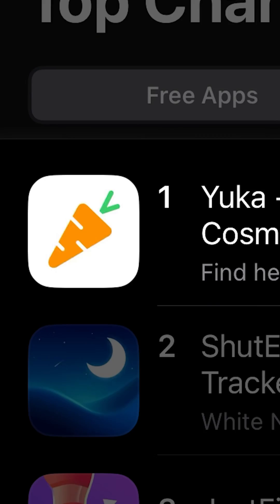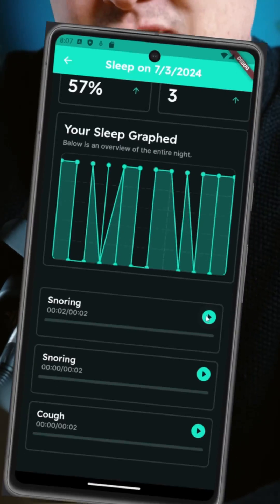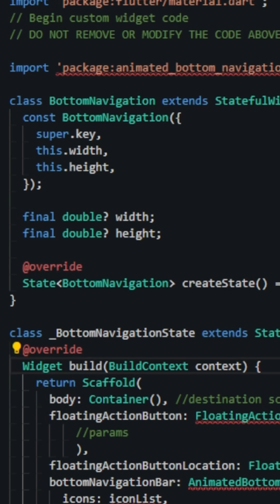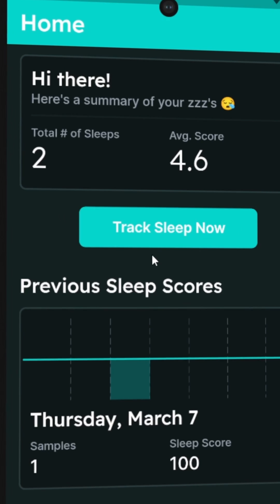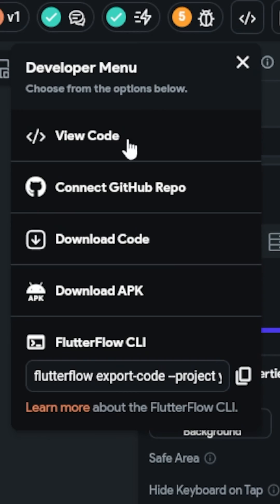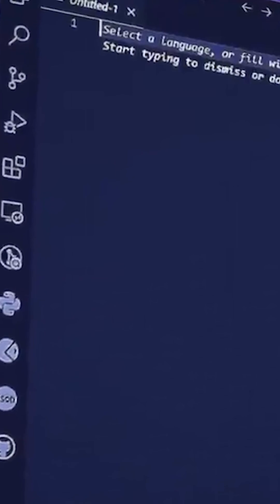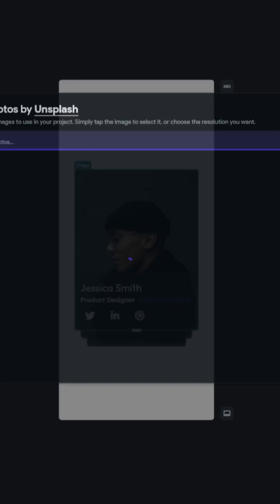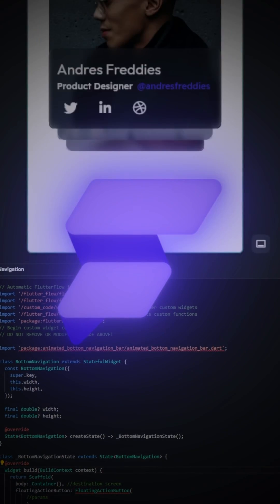I Recreated 3 Popular Apps for FREE 👩‍💻